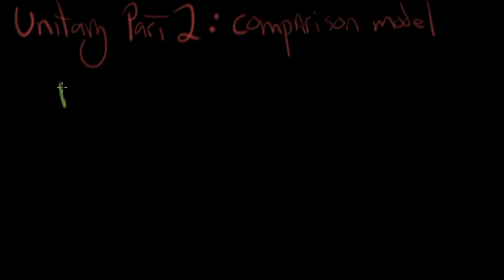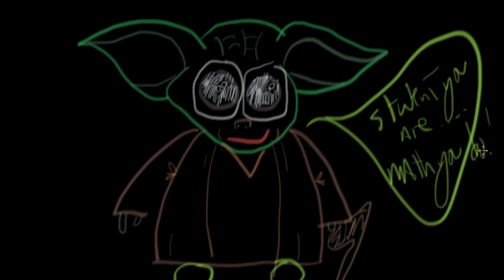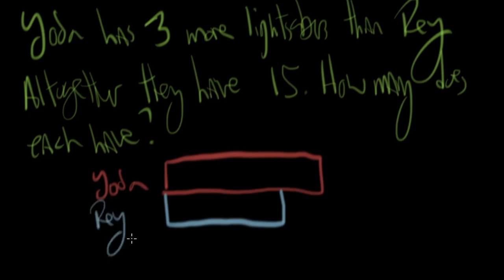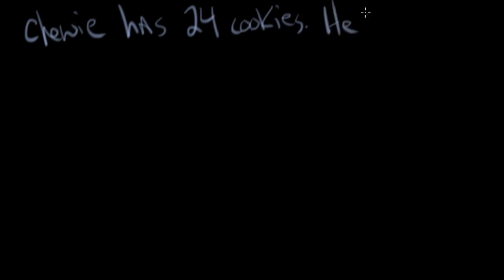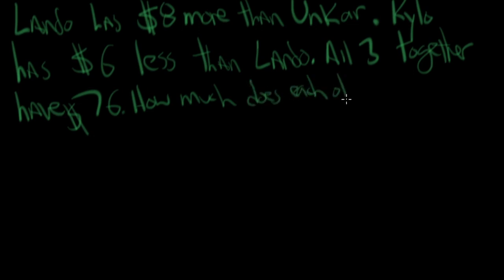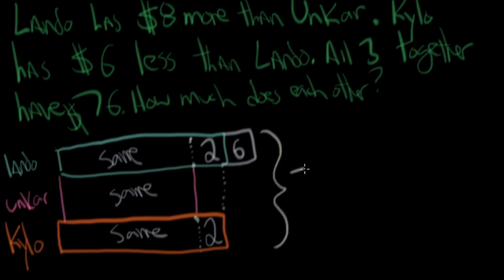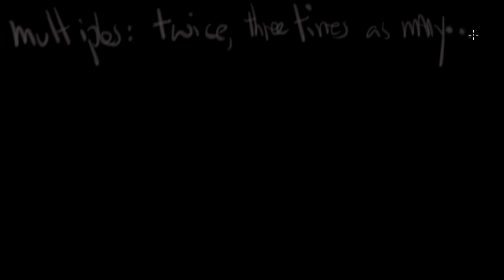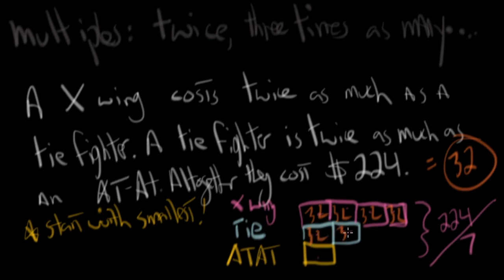Unitary Method: Compairson Model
Use the Unitary Method to solve algebraic questions. Look at how the comparison model is used with the Unitary Method.